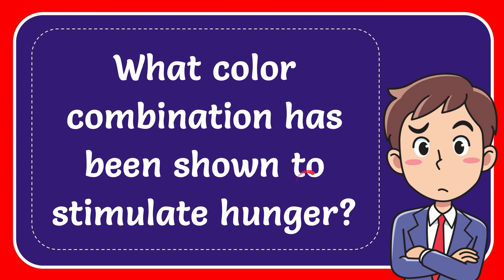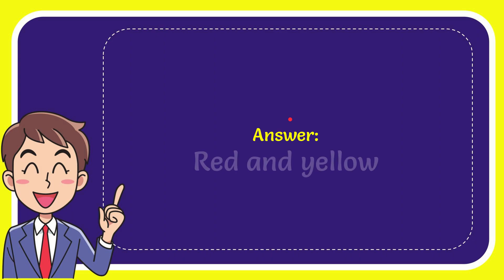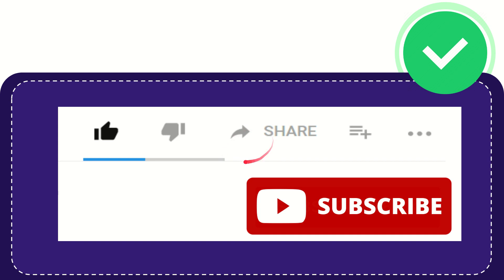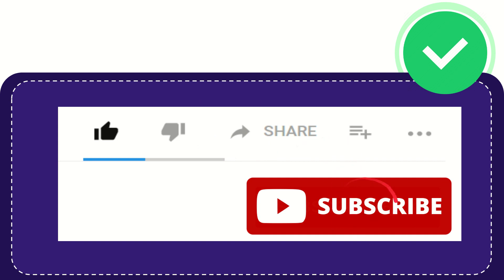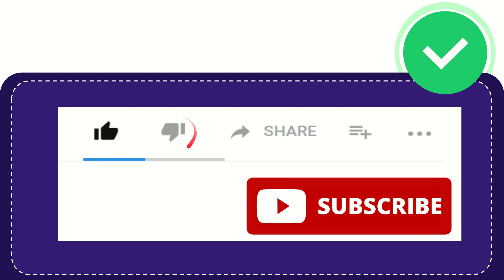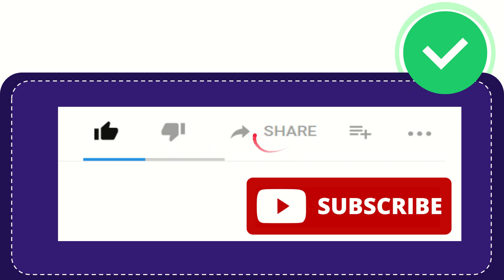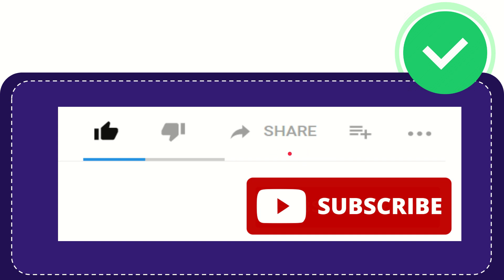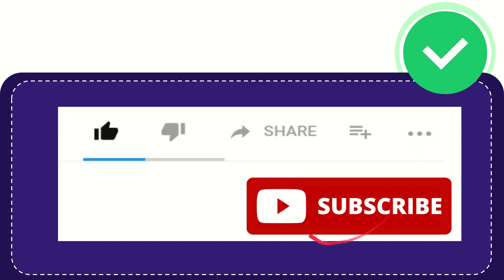What color combination has been shown to stimulate hunger?